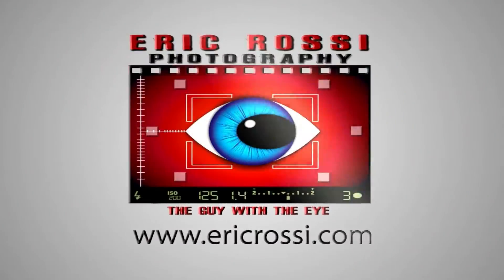Tripod Heads, Noon Photography & More: Photo Q & A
In this video, I go over several questions that range from how to photograph at noon in harsh light. How to get photography jobs and why I choose ball heads over pistol grip heads for my tripod.

Gear I Use For YouTube:
Nikon D600
Manfrotto Ballhead